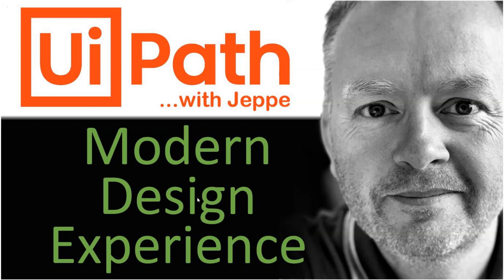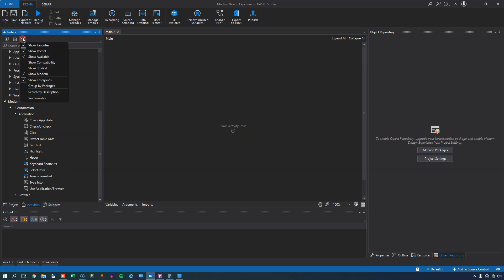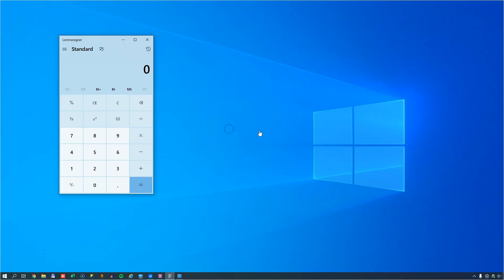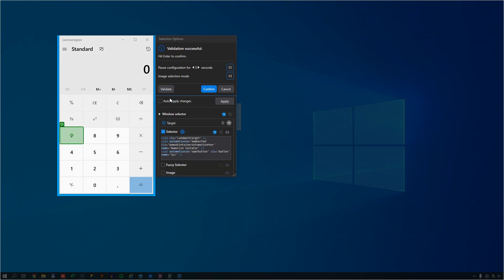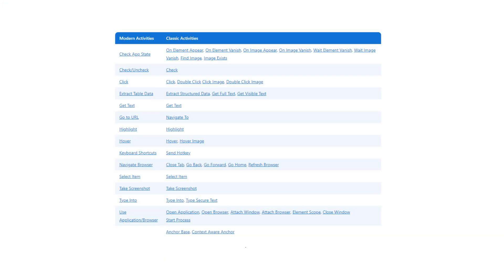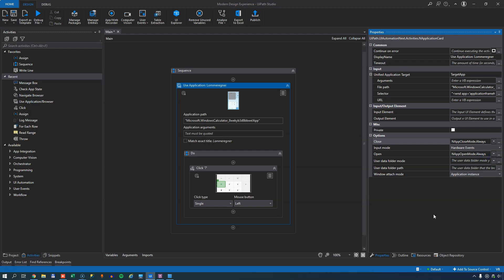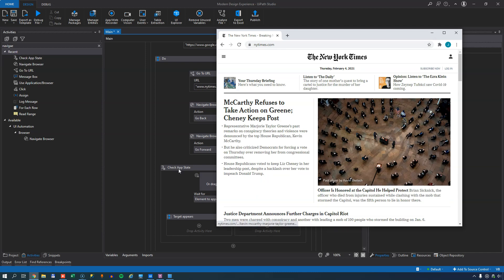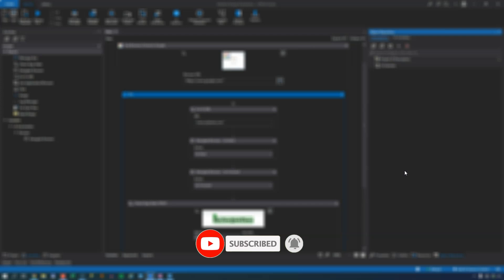UiPath Modern Design Experience - Tutorial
A quick tutorial that shows you how to use Selector/Descriptor-builder works when enabling the Modern Design Experience in UiPath Studio.

0:00 Introduction
0:19 What is Modern Design Experience
1:25 Enabling Modern Design Experience (correctly)
1:57 Some of the new activities
2:30 Building selectors/descriptors
5:44 Trying out a few of the MDE activities
8:42 Conclusion